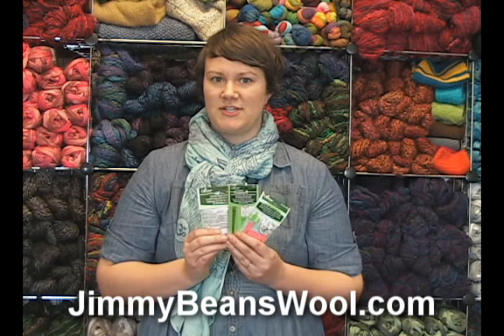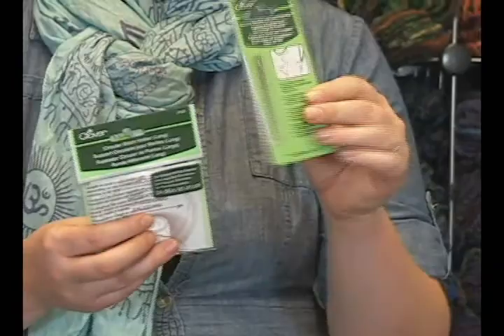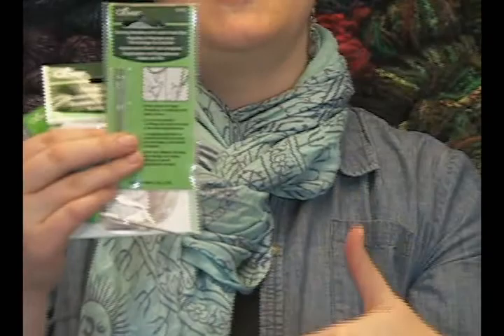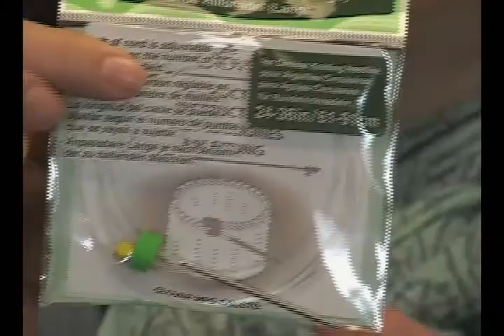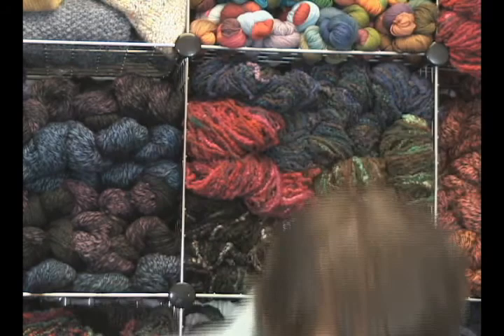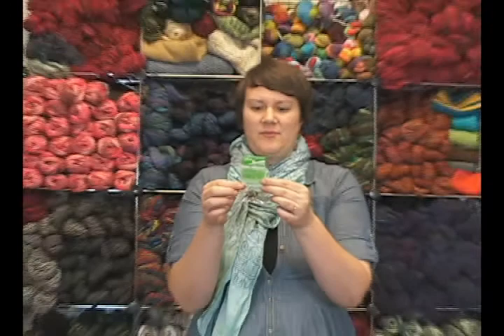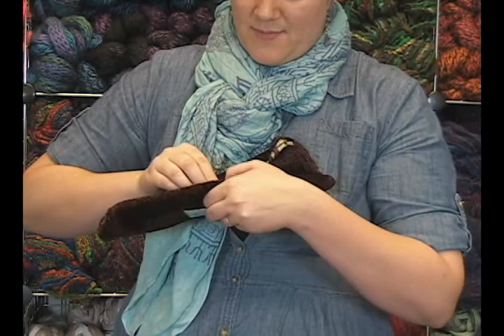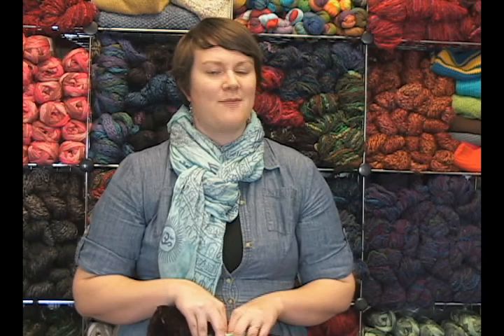Clover Accessories Review - Circular Stitch Holder, Darning Needle, Closure, and Bobbin Set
Kristen from Jimmy Beans Wool reviews Clover Circular Stitch Holder, Darning Needle with Latch Eye Hook, Magnet Tote Bag Closure, and Knitting Bobbin Set Accessories.  Jimmy Beans Wool is your LYS... online!